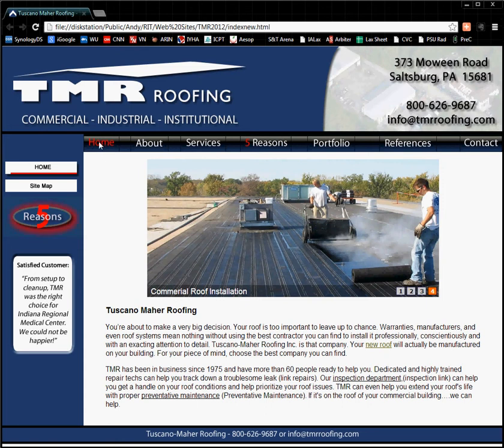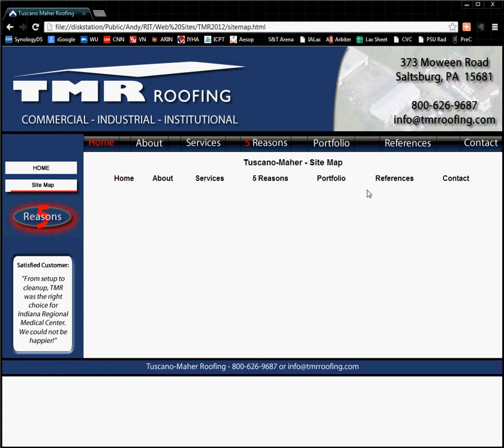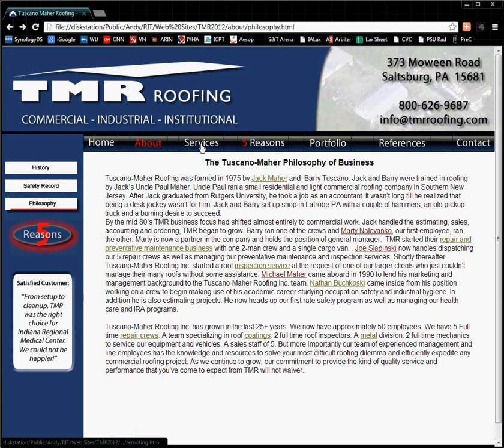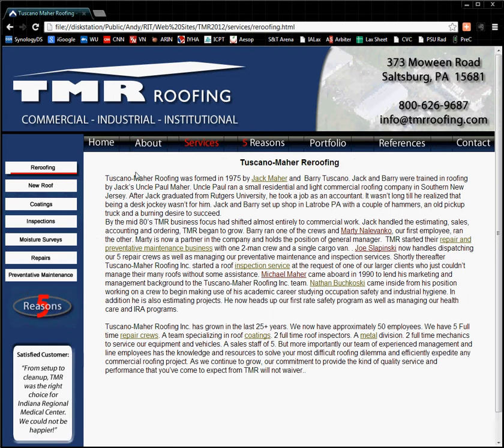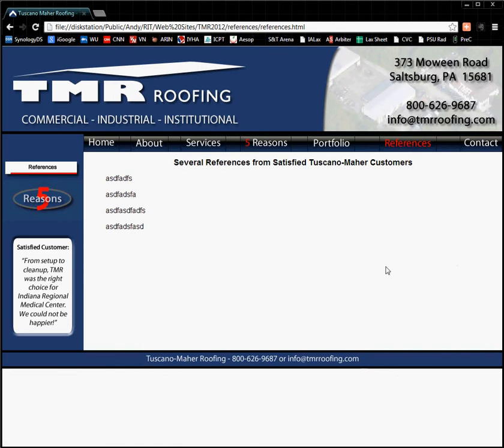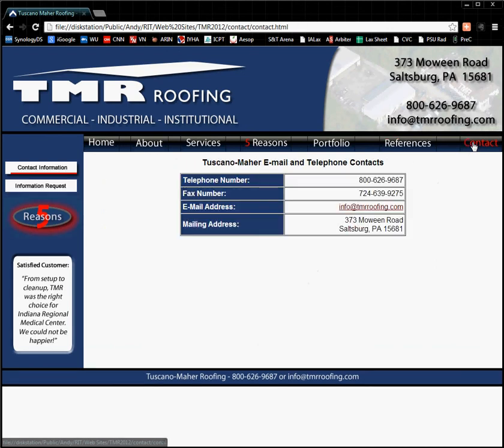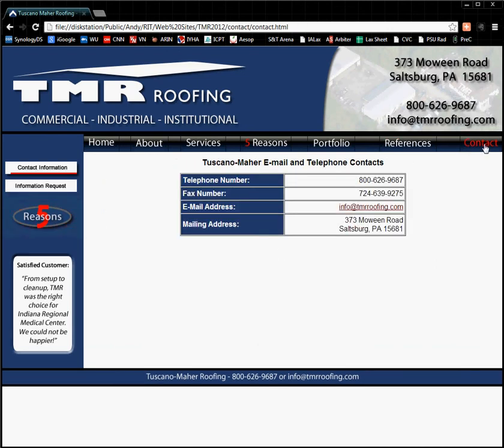Progress on TMR Site 11~19~2012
Screen capture for Mike M.